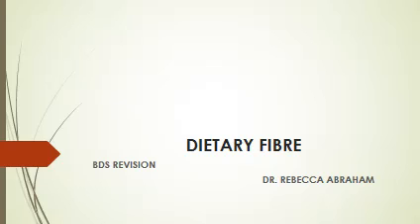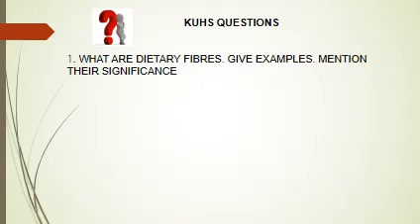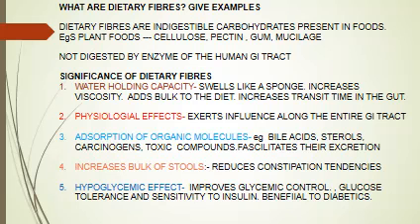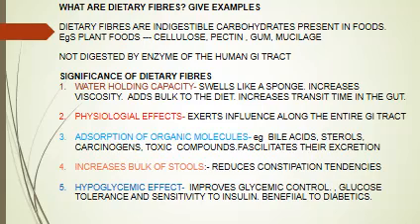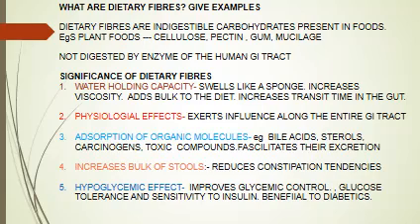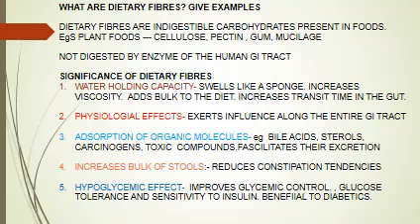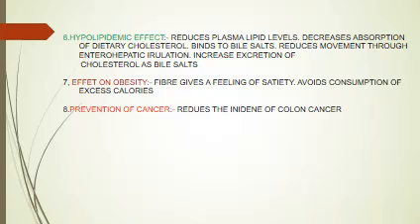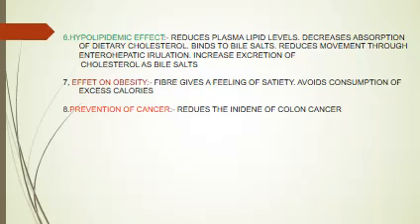Dietary fibres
Dietary fibres BDS revision